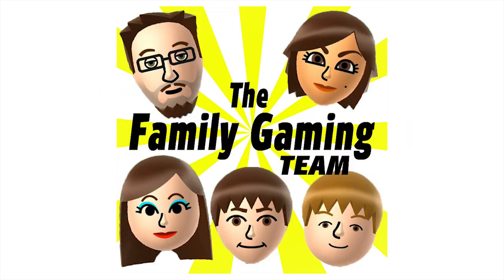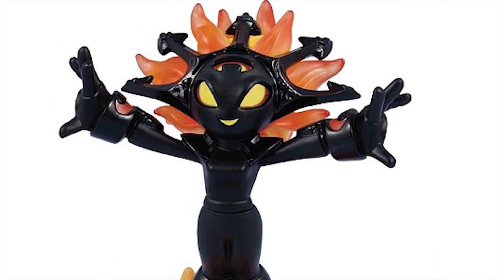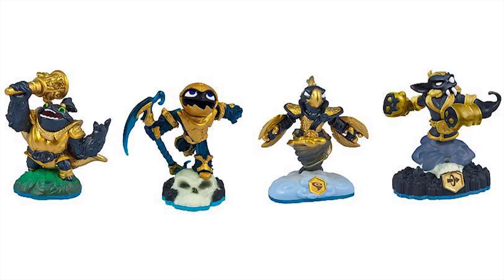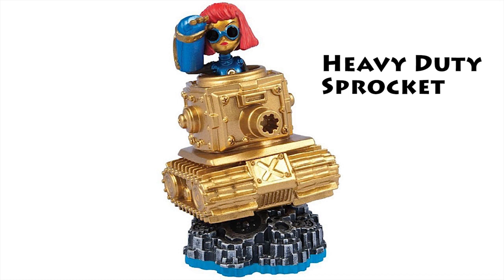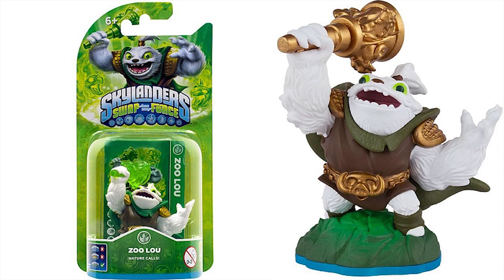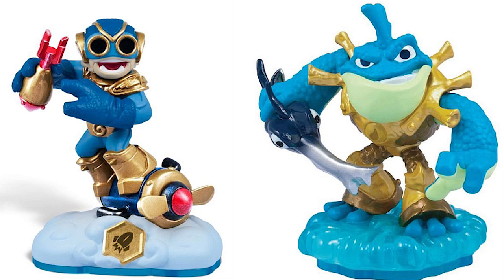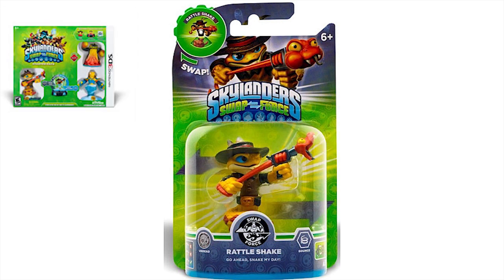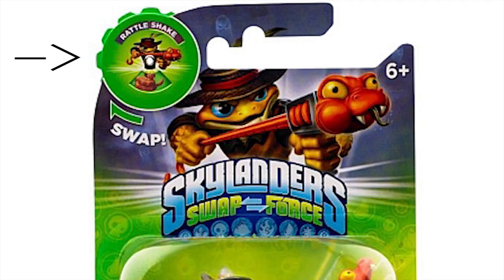Smolderdash! 20+ SWAP FORCE pix update! LC Warnado, Scorp, LC Flashwing + MORE!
This is HUGE! LIGHTCORE SMOLDERDASH pics, the first female Skylander in the Fire element.  Earth Element Scorp, Lightcore Flashwing photos outside and inside box. Heavy Duty Sprocket photo, Anchors Away Gill Grunt, Twin Blade Chop Chop, Legendary Free Ranger, Grim Creeper & Zoo Lou legendaries, Super Gulp Pop Fizz, Riptide, Slobbertooth, Rattle Shake Single Pack and more!!!

Other Swap Force Skylanders
Wind Up,Phantom Cynder,Punk Shock,Dune Bug,Whamshell Lightcore,Arkeyan Crossbow Battle Pack,Sheep Wreck Island Adventure Pack ,Scratch,Heavy Duty Sprocket,Horn Blast Whirlwind,Twin Blade Chop Chop,Bang Bang Trigger Happy,Hyper Beam Prism Break,Super Gulp Pop Fizz,Fire Bone Hot Dog,Anchors Away Gill Grunt,Turbo Jet Vac,
Smoulderdash, Boom Jet, Rubble Rouser, Trap Shadow, Boom Jet, Zoo Lou, Slobbertooth, Lightcore Warnado Pictures Wanted, Flashwing

Skylander Boy and Girl Minecraft